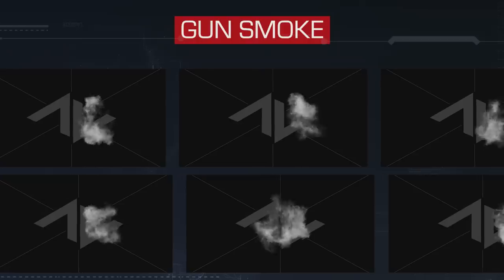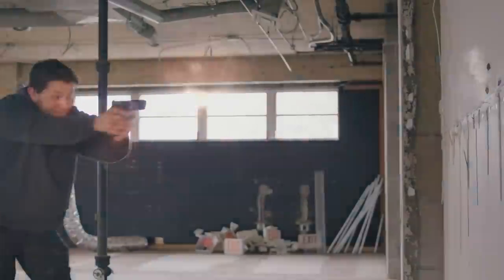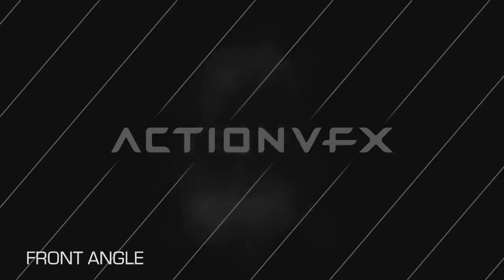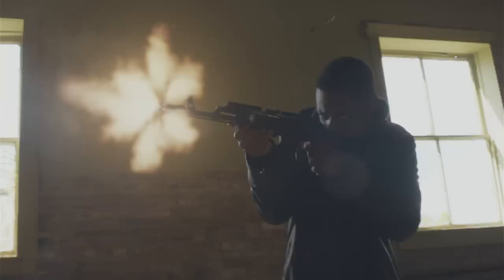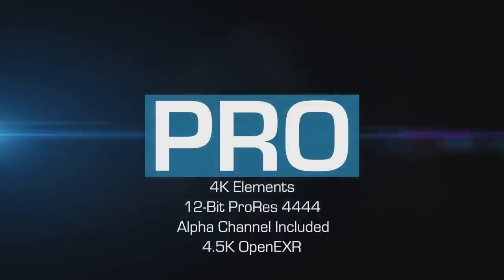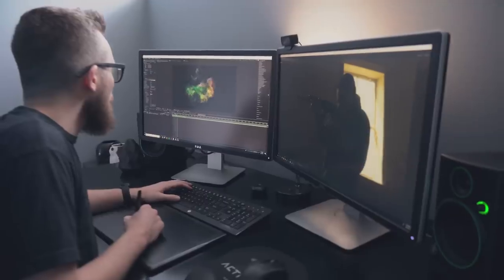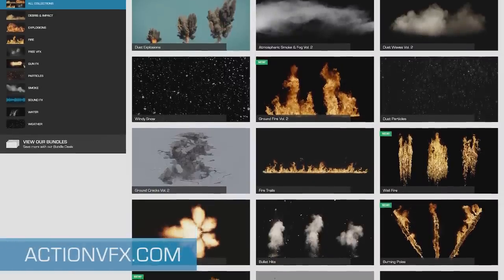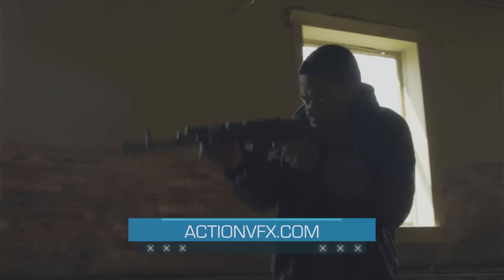Gun Smoke VFX Stock Footage Collection is Now Available | ActionVFX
Gun Smoke Specs:
21 clips of varying Gun Smoke
Offers 7 of each front, side, and 3/4 angles
Delivered in 2K and 4K/4.5K Pro at 60fps
Formats: 12-Bit ProRes 4444 with Alpha (2K and 4K) and OpenEXR (4K Pro only)
Color Space: sRGB